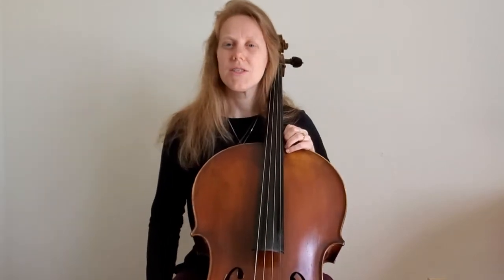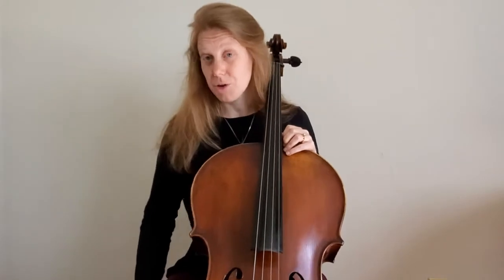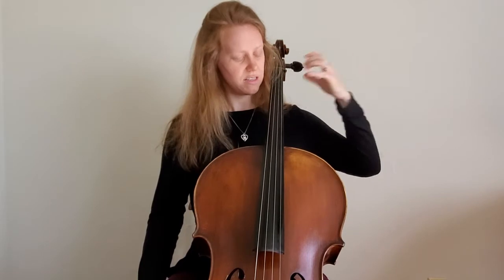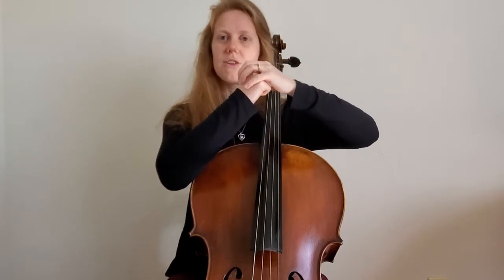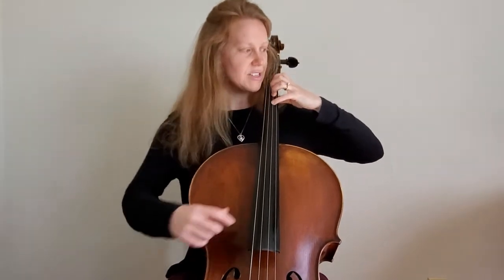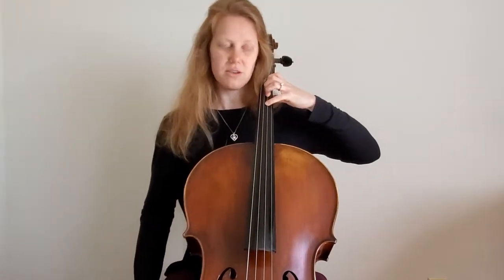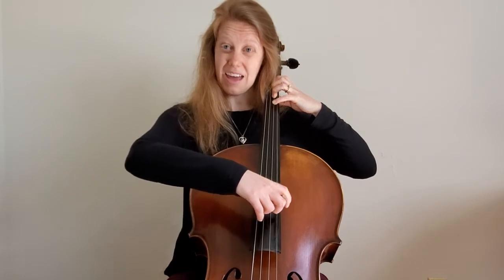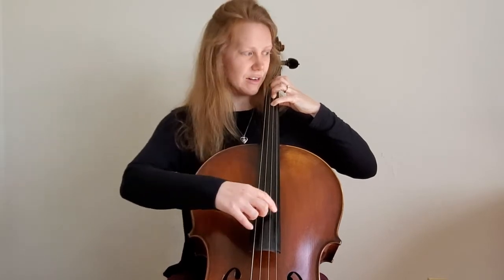Cello Lesson 6 - Left Hand Tunnel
More videos and online resources for string teachers can be found at teachingstrings.online, the companion website for Teaching Strings in Today's Classroom.